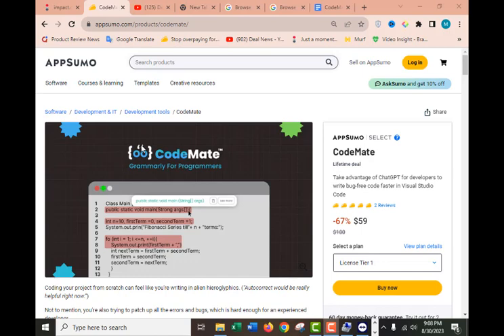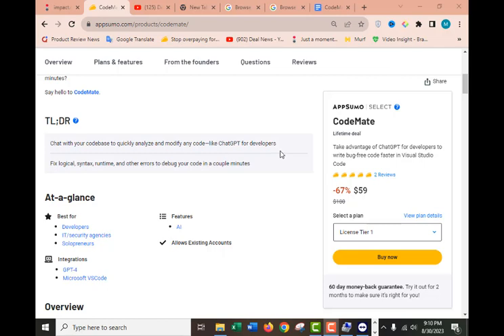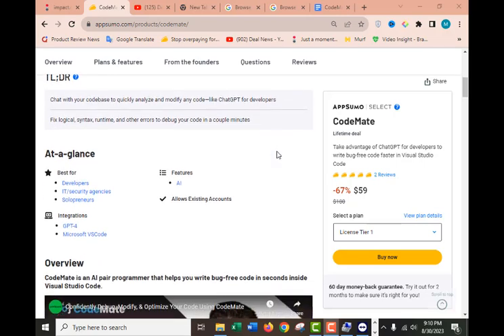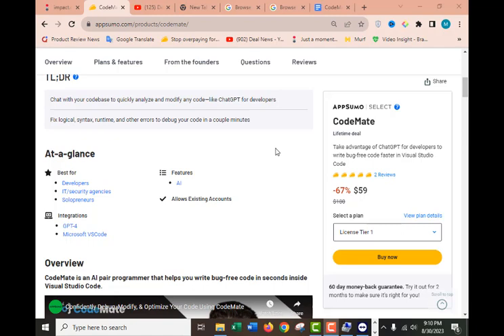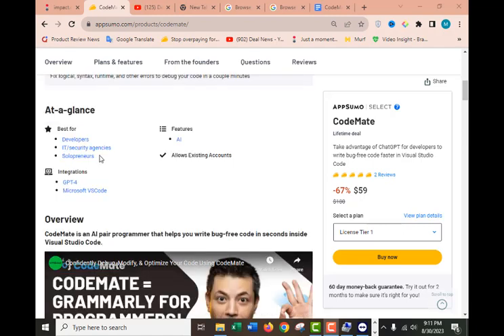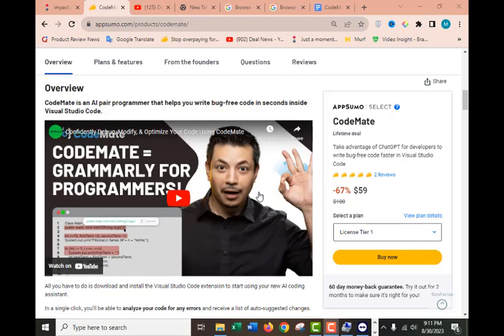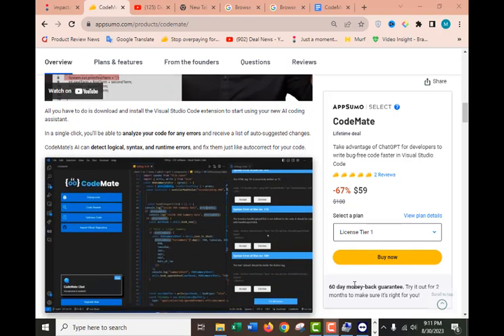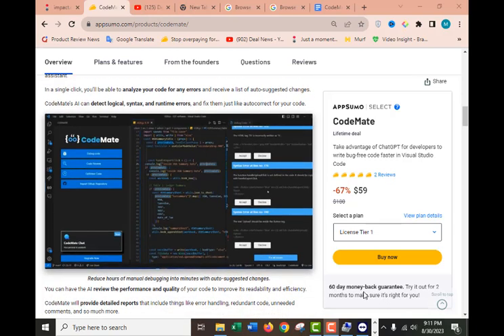CodeMate review Take advantage of ChatGPT for developers to write bug-free code faster in Visual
Demo & tutorial All you have to do is download and install the Visual Studio Code extension to start using your new AI coding assistant.
In a single click, you’ll be able to analyze your code for any errors and receive a list of auto-suggested changes.
CodeMate’s AI can detect logical, syntax, and runtime errors, and fix them just like autocorrect for your code.